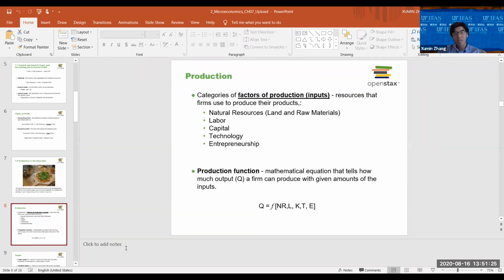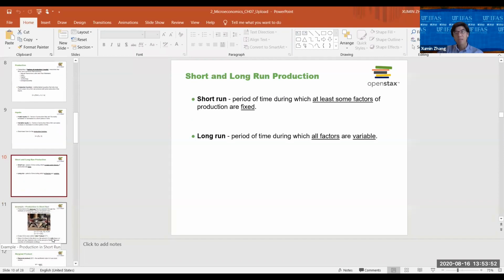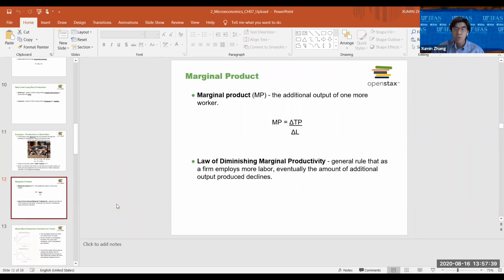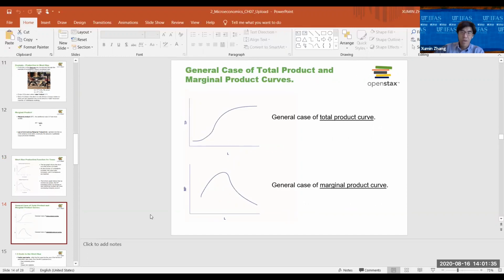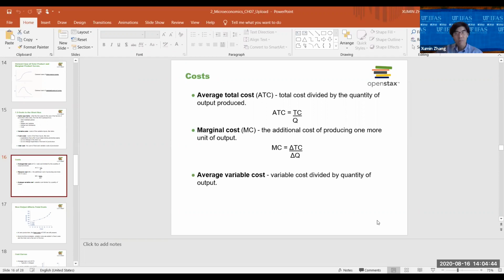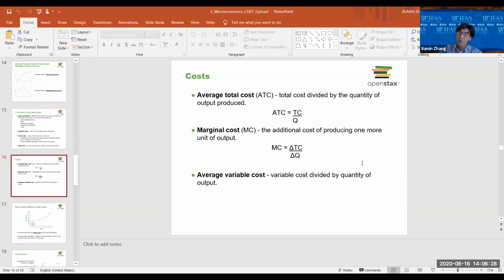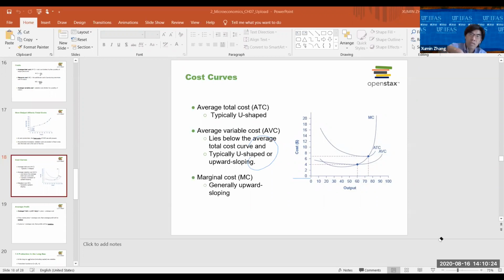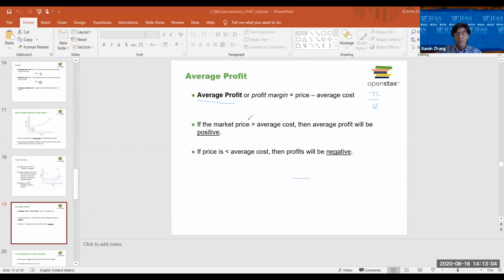Ch7 2 Short Run Production and Cost